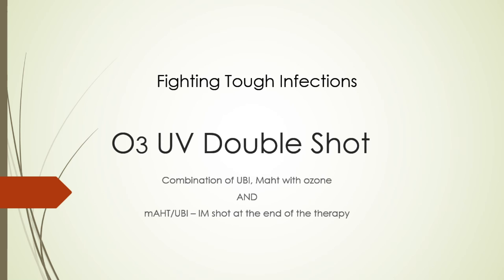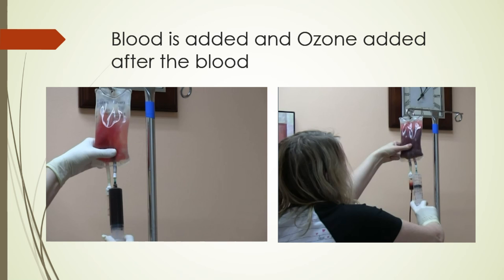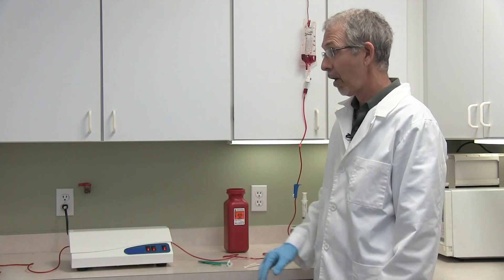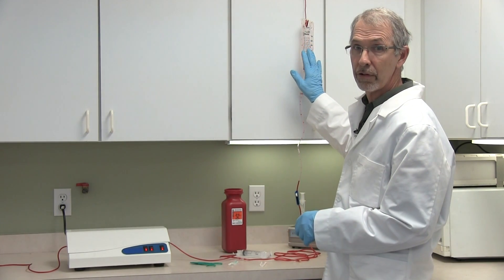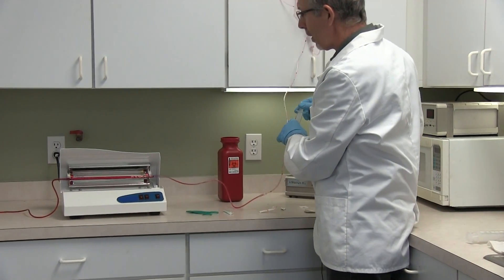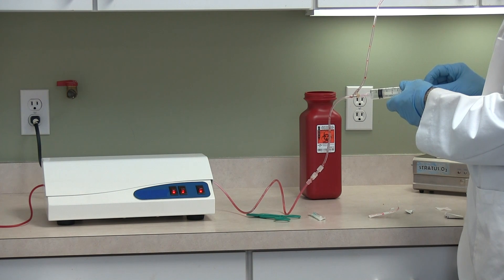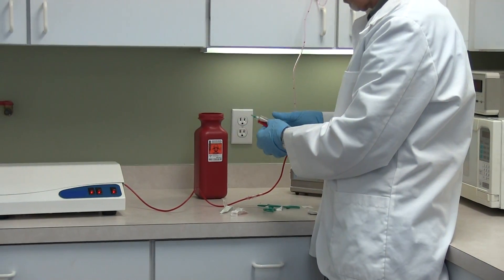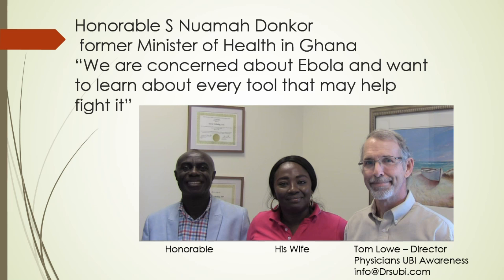Ozone and Ultraviolet Blood Irradiation for Ebola and MRSA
Training on how to provide the "double shot" in O3UV therapy. Ebola, MRSA, Antibiotic resistant tuberculosis.  This may be the therapy that will work.